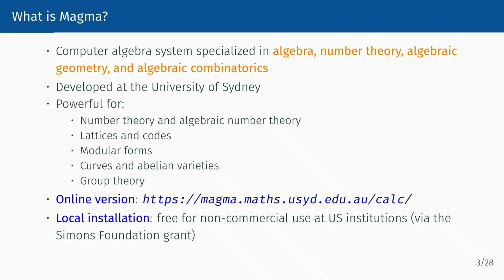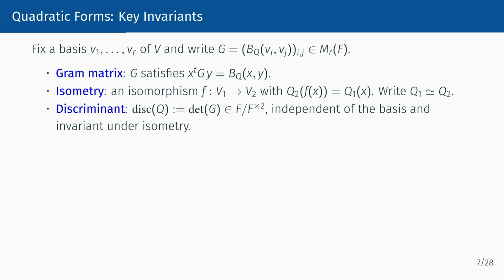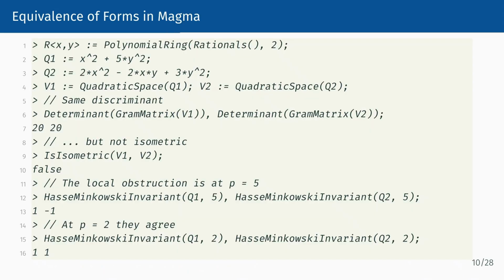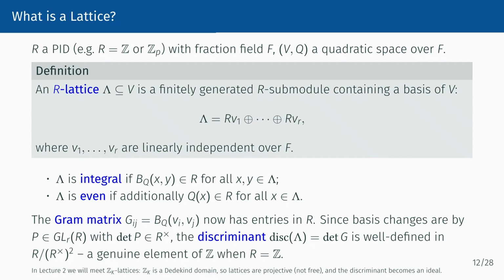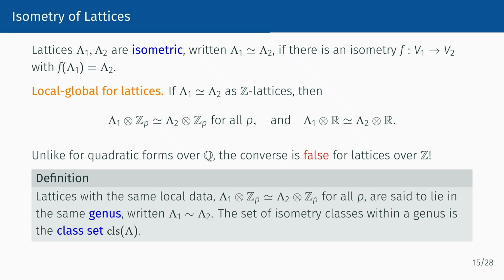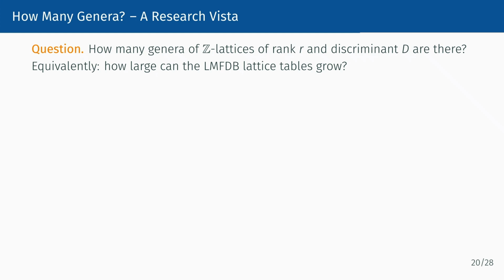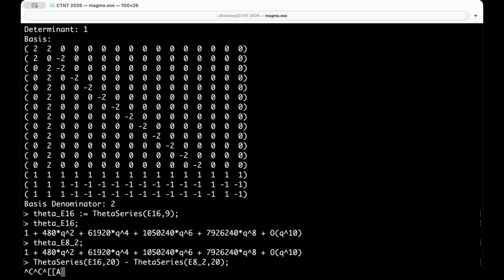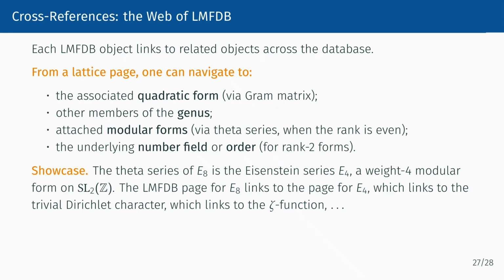Magma and the LMFDB - 1 (by Eran Assaf)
These videos are part of a mini-course at UConn during CTNT 2026 taught by Eran Assaf (MIT).

This program was generously funded by the National Science Foundation, the National Security Agency, UConn's MSRC, the Number Theory Foundation, and the Journal of Number Theory.